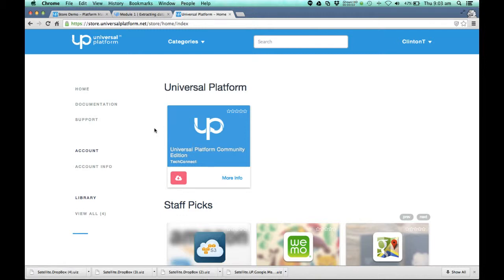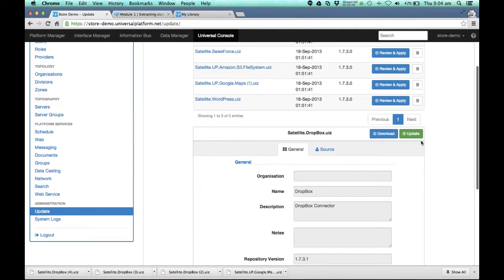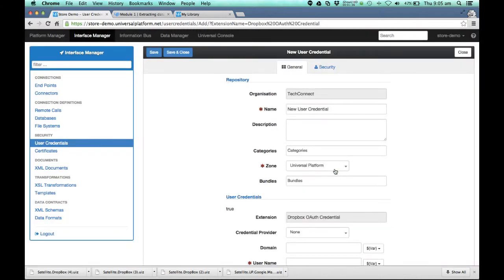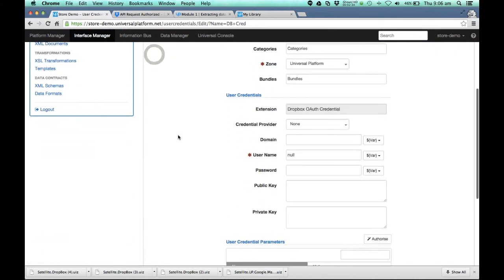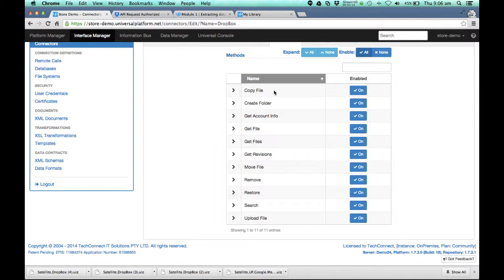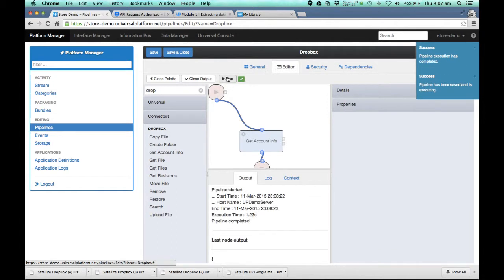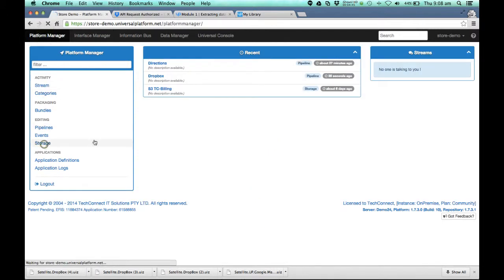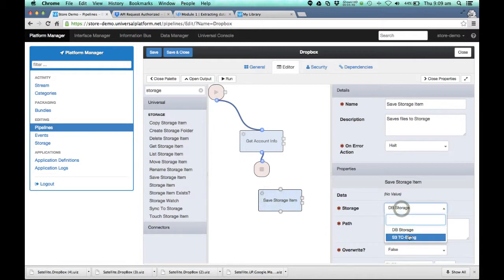Integration into Dropbox Storage using Universal Platform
This free extension can help make your life a little easier.

Full automation into Dropbox allows for simplified process and less manual file copy operations.  This is especially handy when dealing with remote parties and managing file access into internal systems.